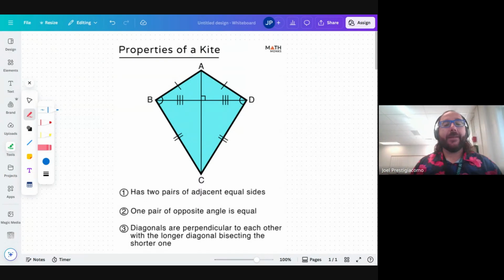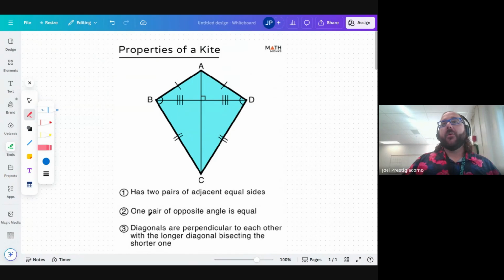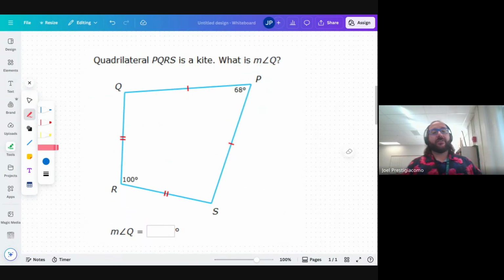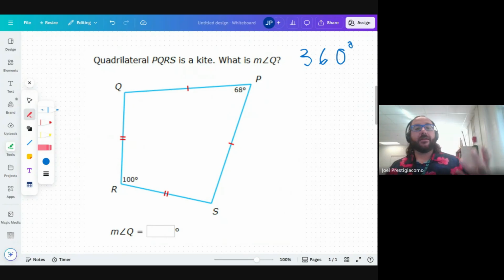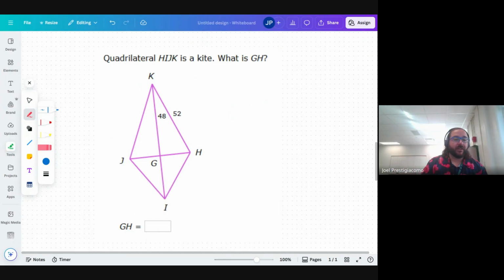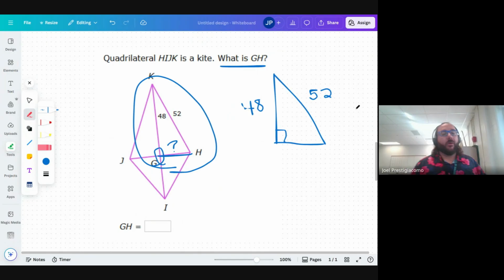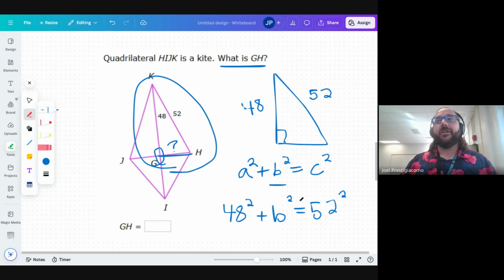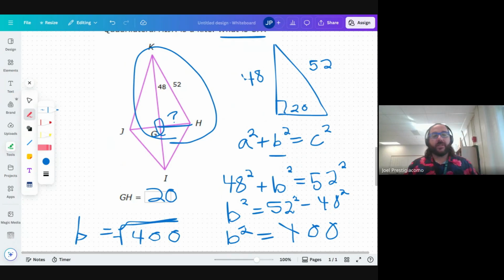Unit 2 Lesson 12 Part 3 Quick Video